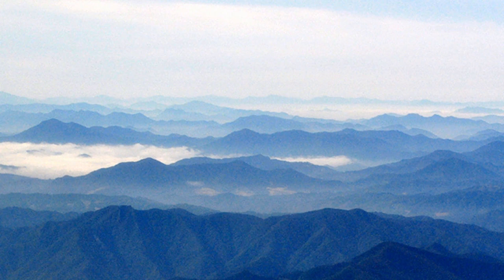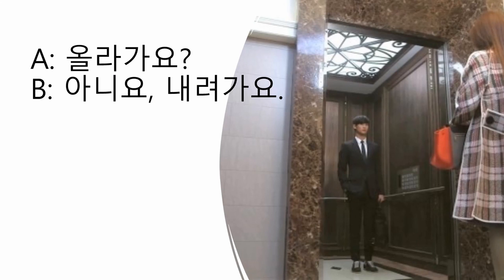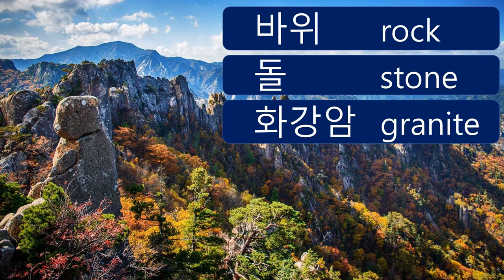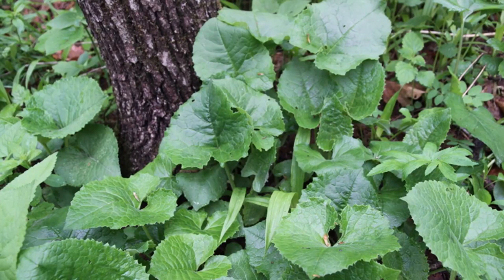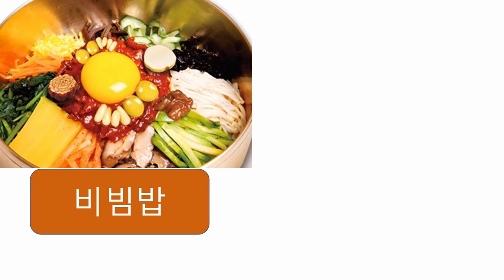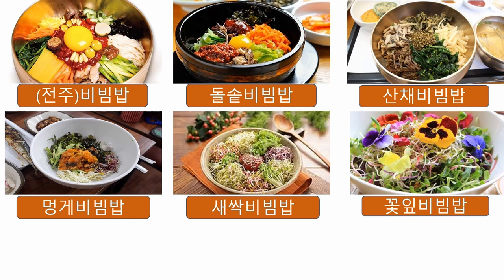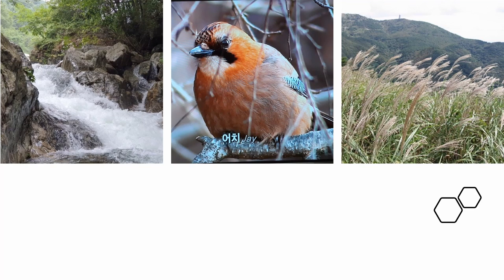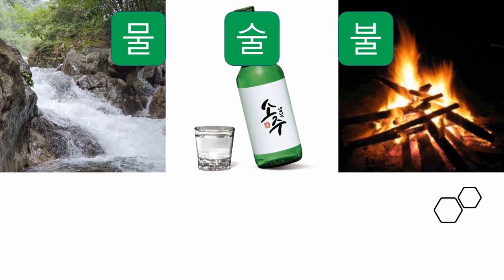Mountain #1 – Korean Basic Vocabulary for Everyday Life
I opened this section to let you know basic Korean vocabulary for everyday life. Today you will learn some words related to mountains.